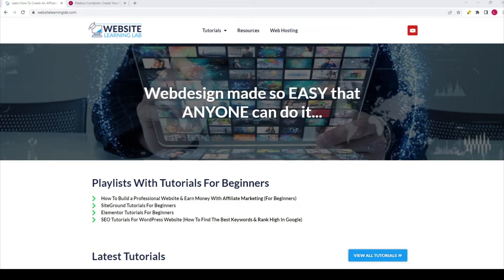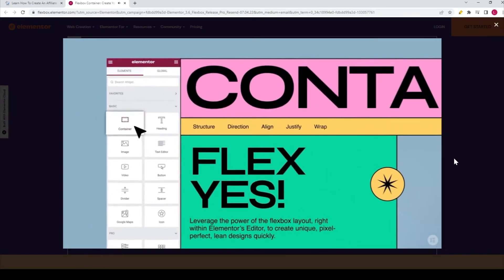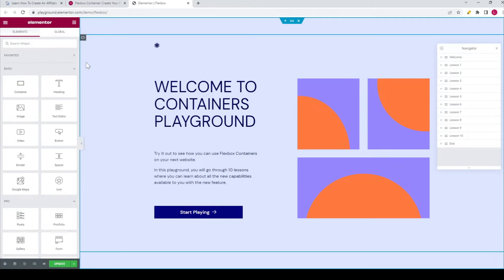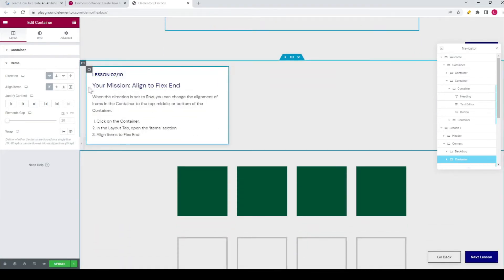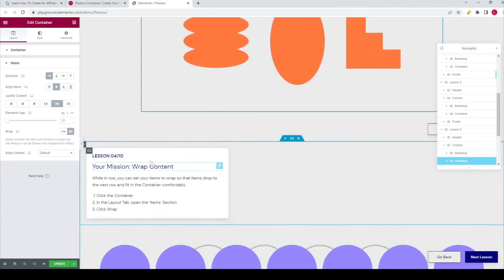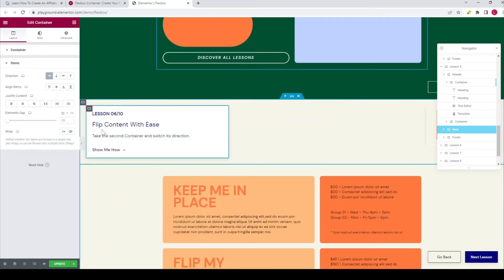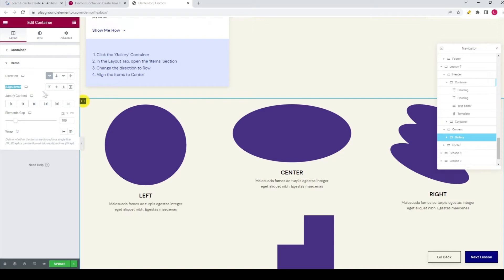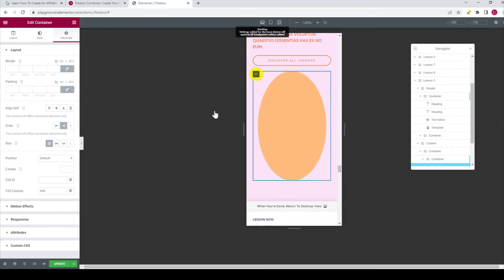Elementor Flexbox Containers (Full Training For Beginners)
Elementor recently announced that a new feature will be added in the future.

This new feature is the Flexbox Container and this is a replacement for Sections, Inner Secions and Columns.

This will give developers more flexibility in creating websites and will also improve the loading time of the site.

In this tutorial I show you what is possible with Elementor Flexbox Containers.